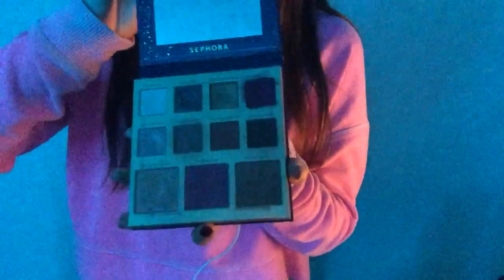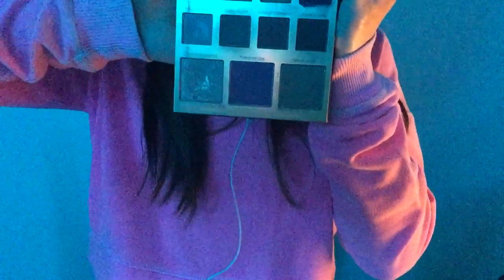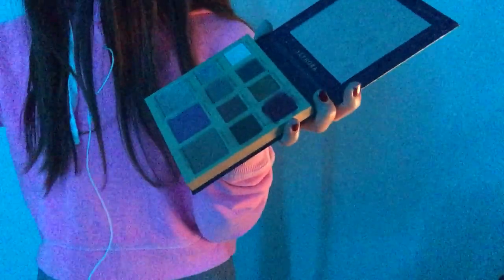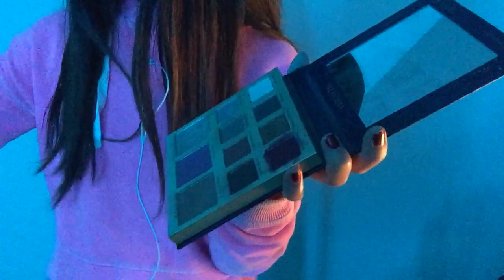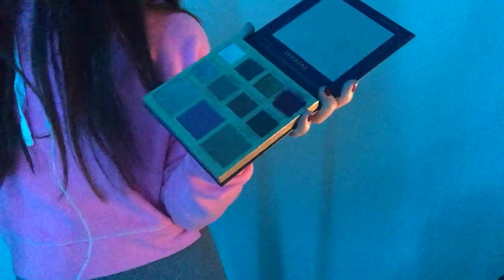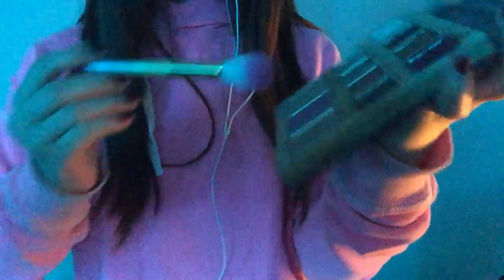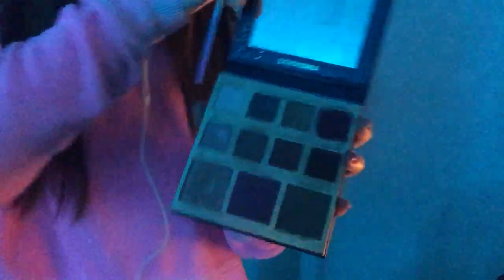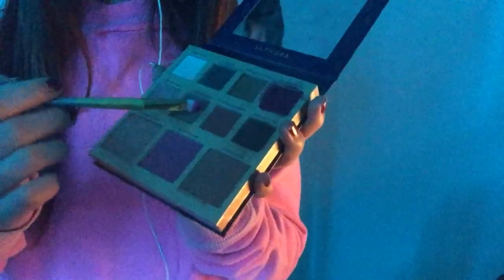Giving you a makeover ASMR - relaxing Roleplay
In this video, I will be giving you a makeover. This is a relaxing ASMR roleplay. I hope you enjoy this video. Have a great day! - Caitlyn